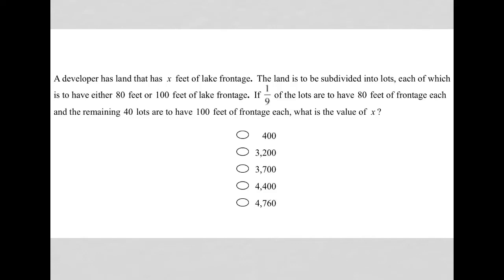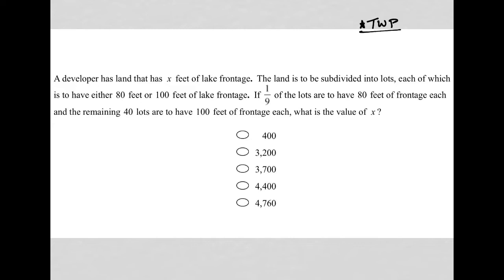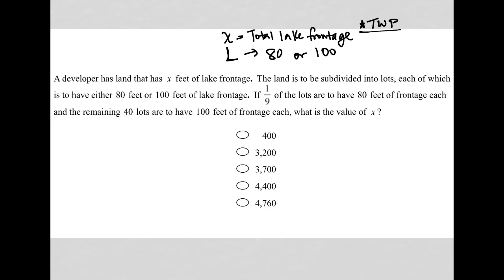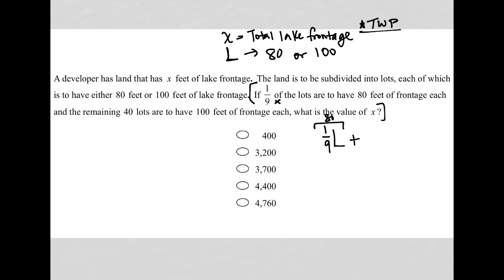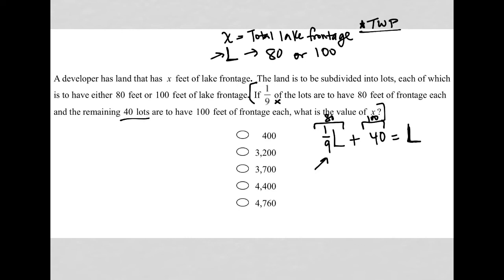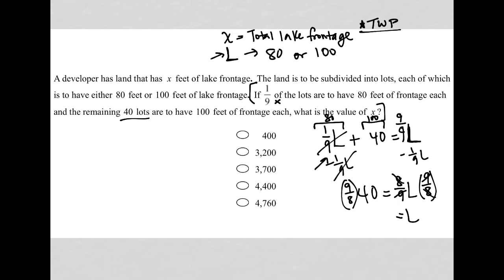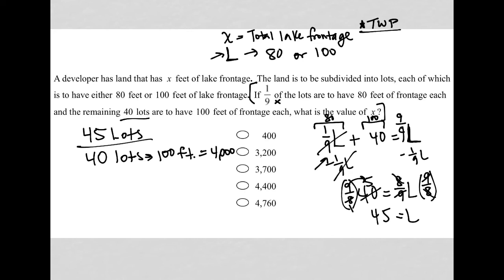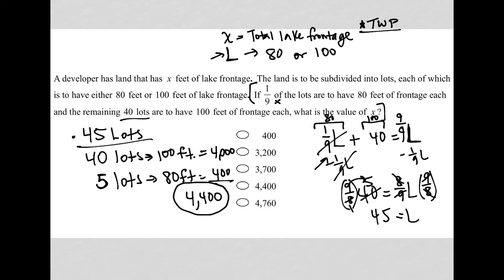A developer has land that has x feet of lake frontage. The land is to be subdivided into lots....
A developer has land that has x feet of lake frontage.  The land is to be subdivided into lots, each of which is to have either 80 feet or 100 feet of lake frontage.  If 1/9 of the lots are to have 80 feet of frontage each and the remaining 40 lots are to have 100 feet of frontage each, what is the value of x ?